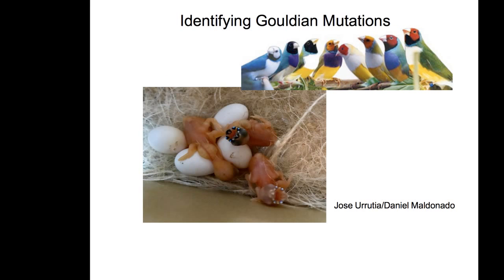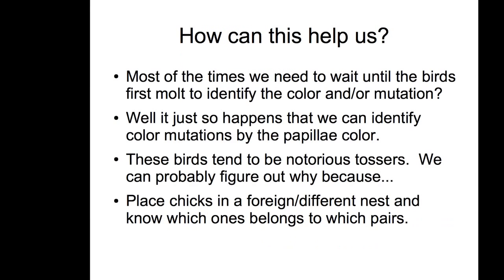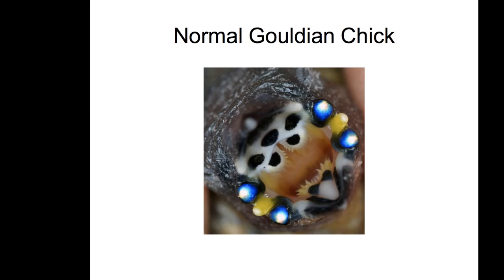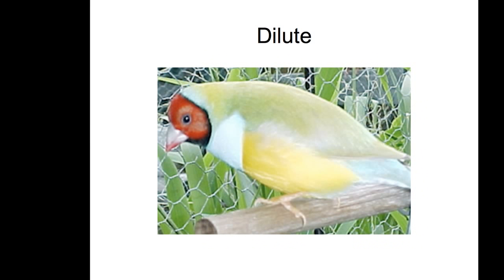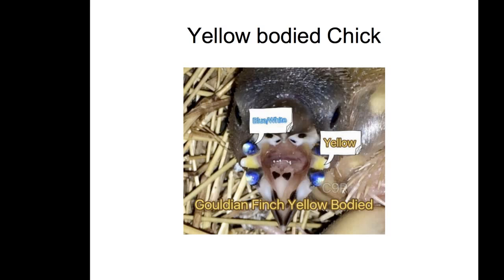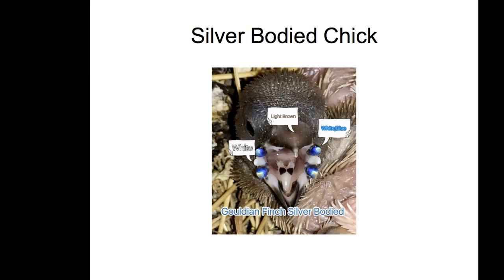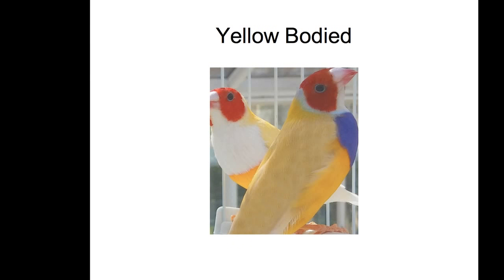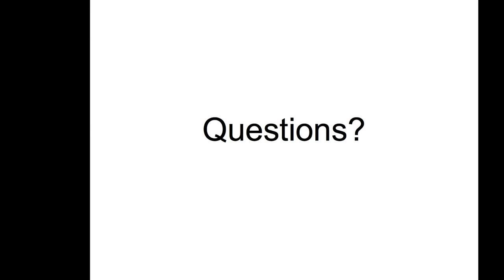Gouldian Finch Mutation Nest Identification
Part of the Afternoon of Aviculture series @ NFSS - National Bird Show